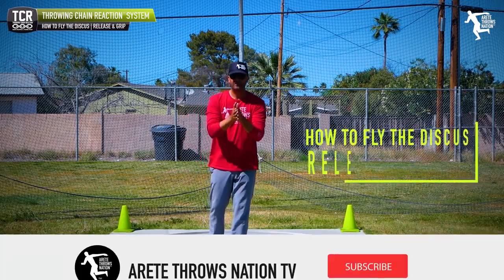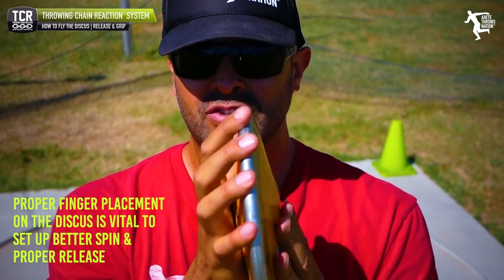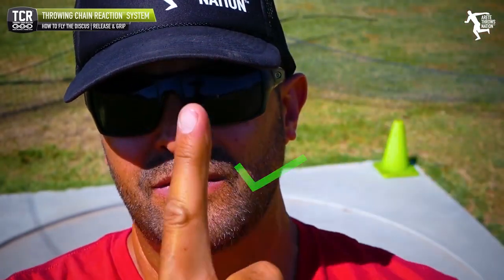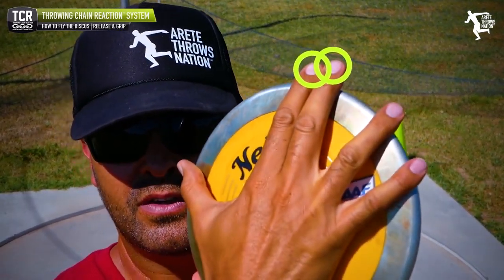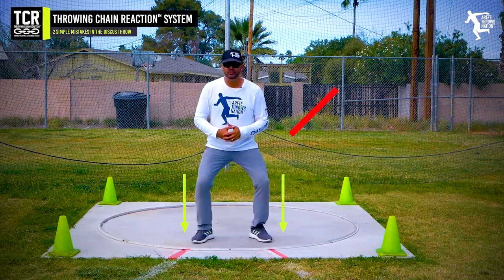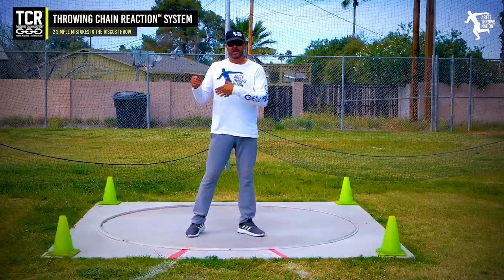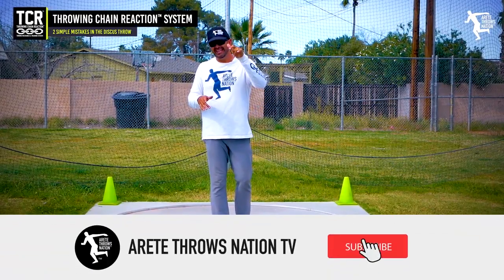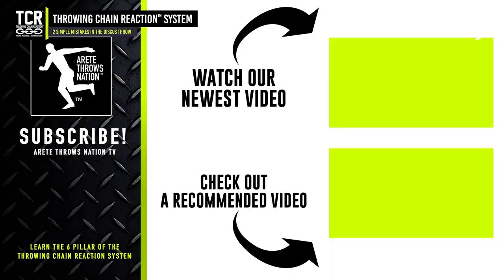How to Fly The Discus and 2 BIGGEST Mistakes with a Throwing the Discus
How to Fly The Discus and 2 BIGGEST Mistakes with a Throwing the Discus, if you want to learn how to throw the discus, what are the biggest problems when you throw the discus this is the video for you. In this video you can learn how to spin the discus, and how to fix things that makes you discus throw bad. Watch the video and learn how to throw the discus like professional thrower.